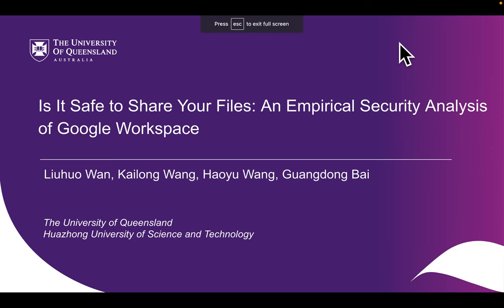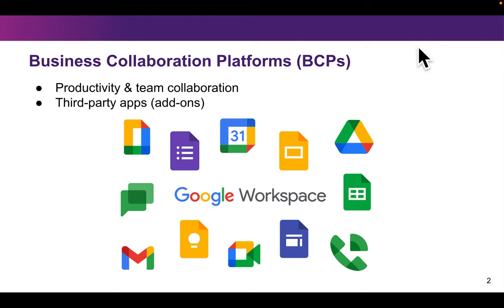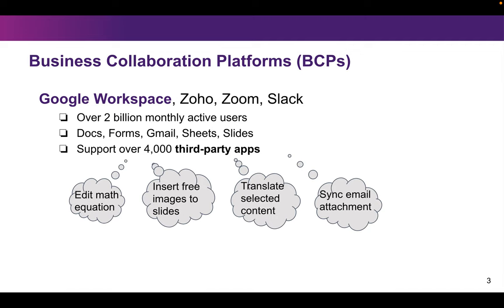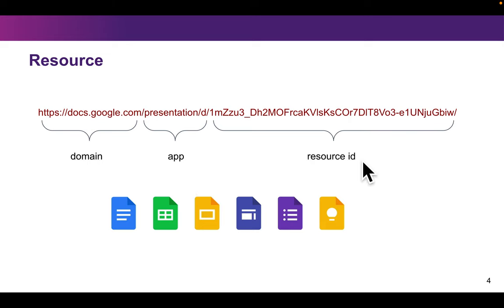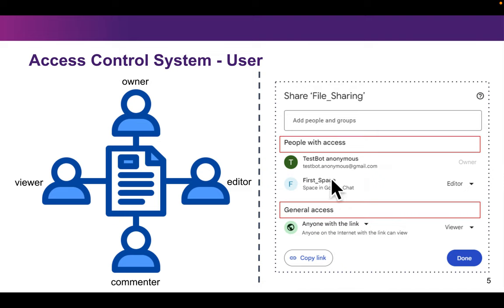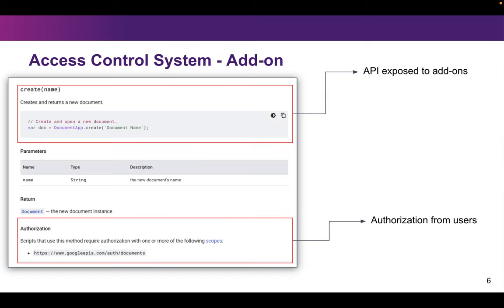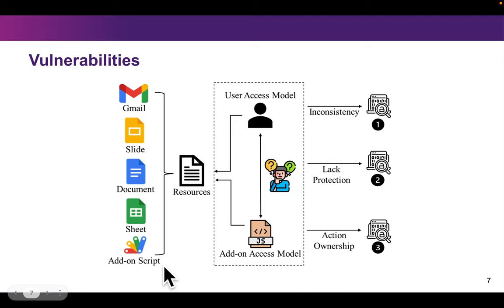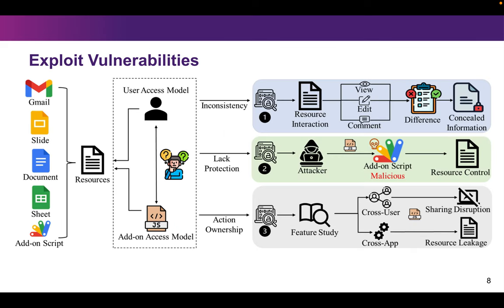[rfp2359] Is It Safe to Share Your Files? An Empirical Security Analysis of Google Workspace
"Is It Safe to Share Your Files? An Empirical Security Analysis of Google Workspace

Liuhuo Wan, Kailong Wang, Haoyu Wang, Guangdong Bai"